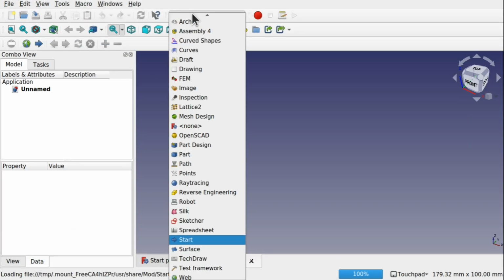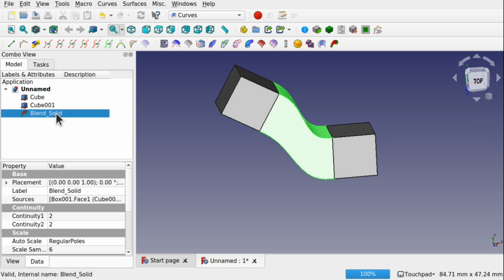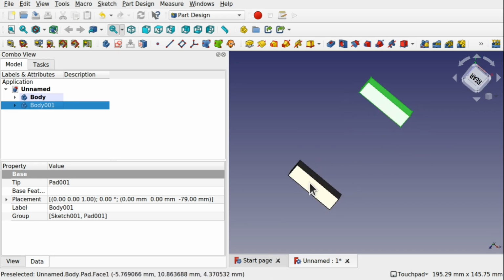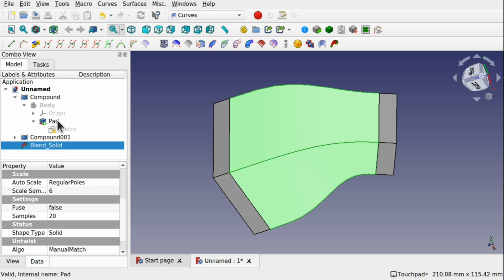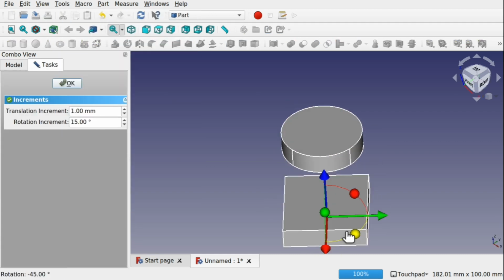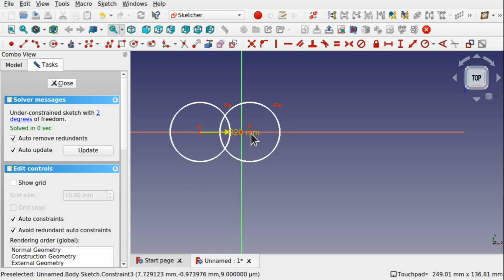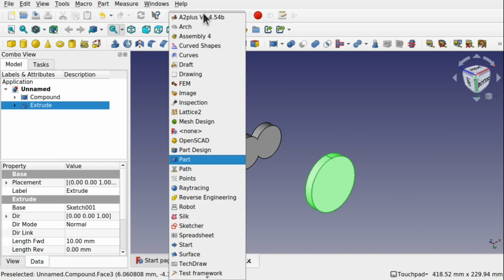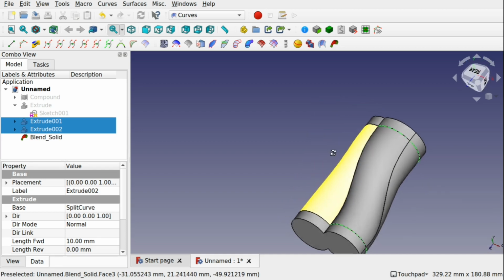Learn freeCAD Curves Workbench 15: Blend Solid Tool Merge / Morph two solids together Beginner Guide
The tool allows you to create a solid between two faces allow the continuity to be modified to create a blend with their supporting shapes. Available in the FreeCAD curves workbench this tool allow your to select a face and two edges (to prevent twisting) from one shape and the same from another.  The shapes can be entirely different and the resulting bridging solid will follow the same shape of the both the solids and create an intermediate shape that takes on the characteristics of both.  This solid can be chamfer and fillet the same as any other solid.  You have full control of the continuity of the solid.  This is create for mechanical work such as exhaust and ducting where you need to create chambers and piping that merge in together at a point.